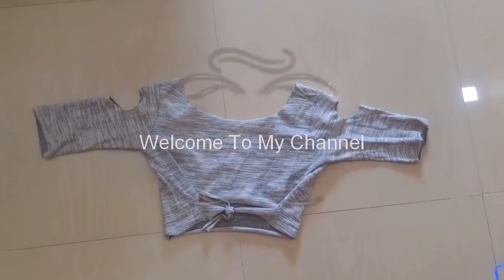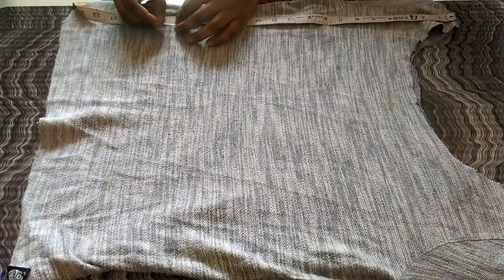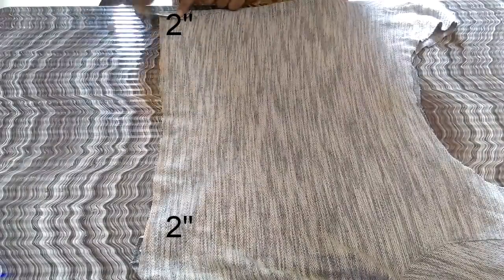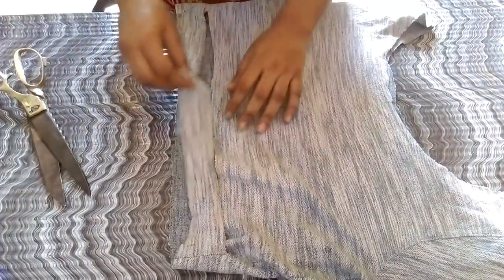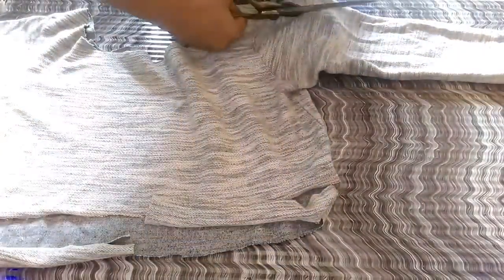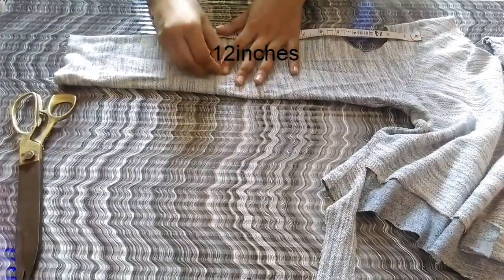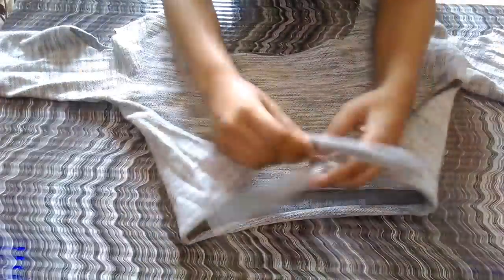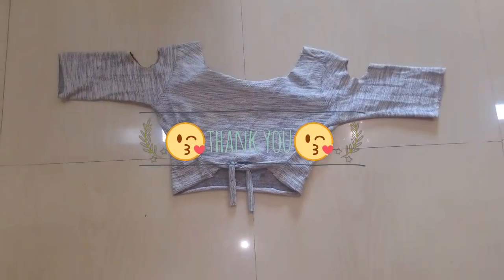(No sew)DIY Convert Men's Old T-shirt Into Cold Shoulder Crop Top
hey guys..

In todays video im goin to share with you all how you can recycle old men's T-shirt into cold shoulder crop top